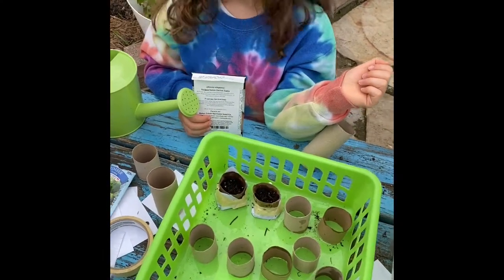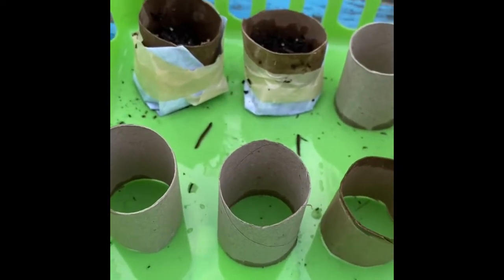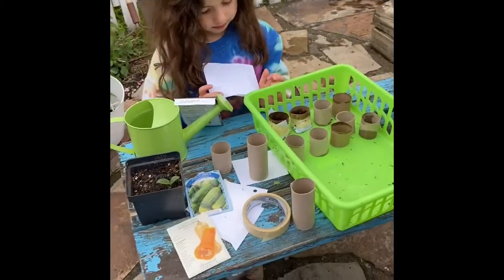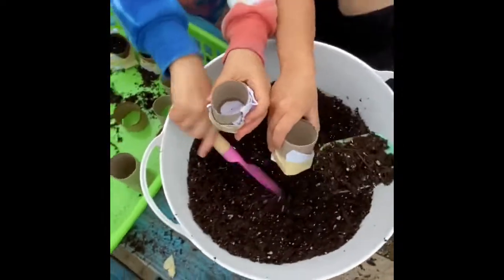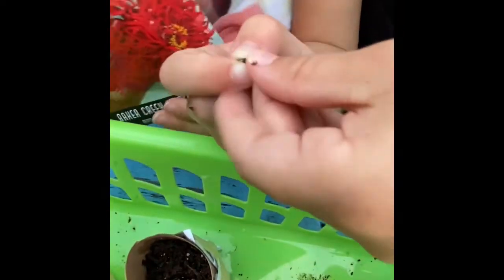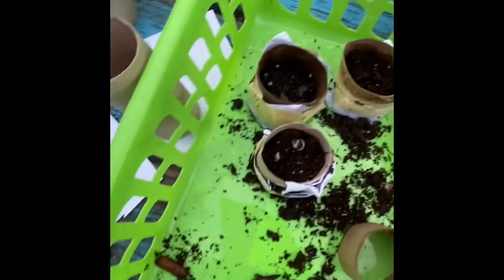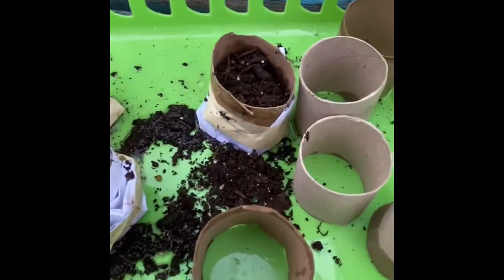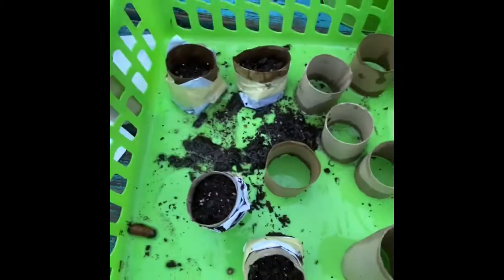Five Minutes of Fun in the Garden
A fun seed planting activity for kids using something that’s getting a lot of attention lately - toilet paper rolls!